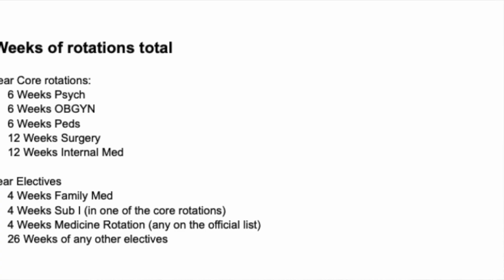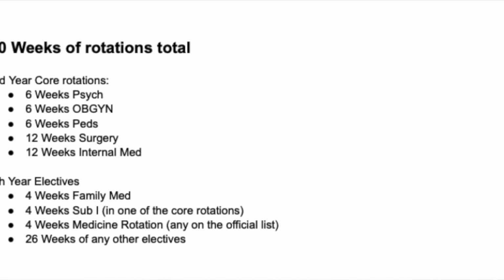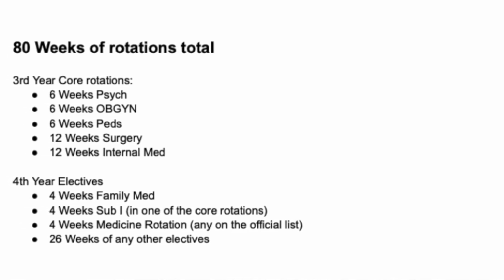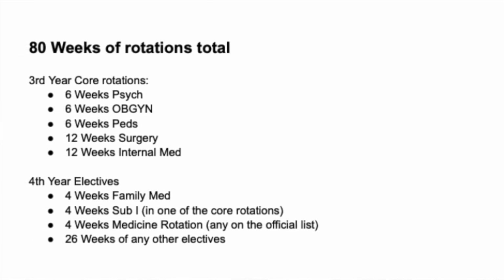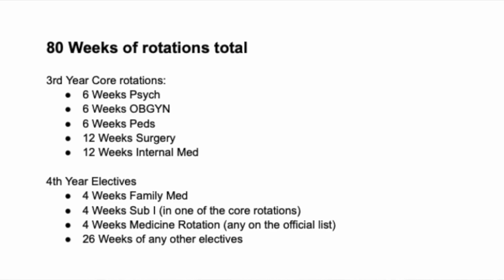4th Year Elective Scheduling @ SGU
Hey guys! In this video, I cover what I think is important to know about scheduling 4th year clinical electives at SGU. My key piece of advice is to schedule electives in the specialty you are applying to at hospitals that have a residency for that specialty FIRST. Gives you a huge advantage in terms of interview invites!

Best of luck guys!